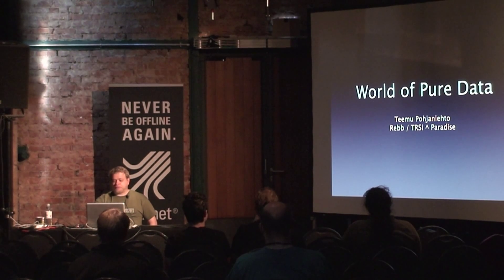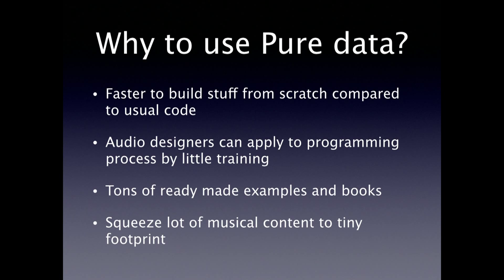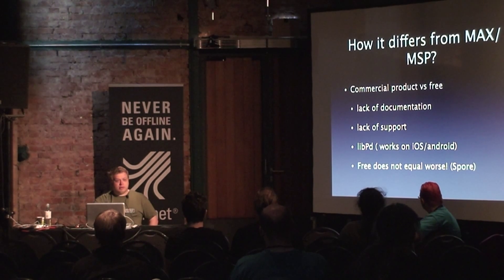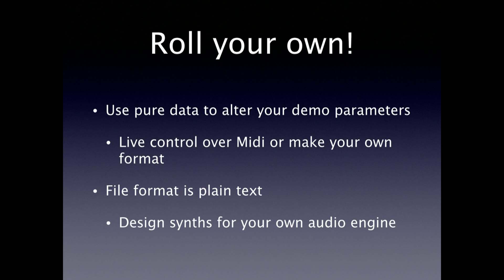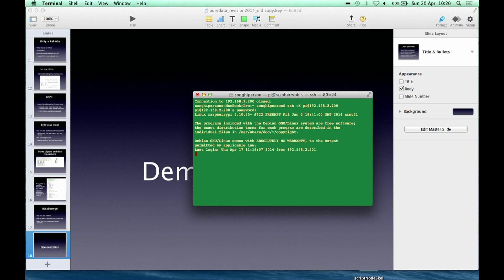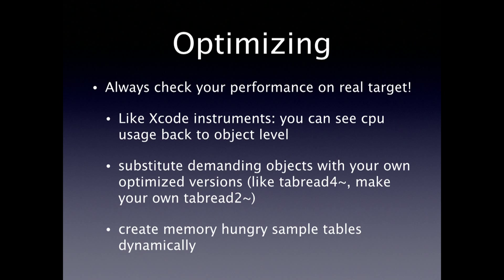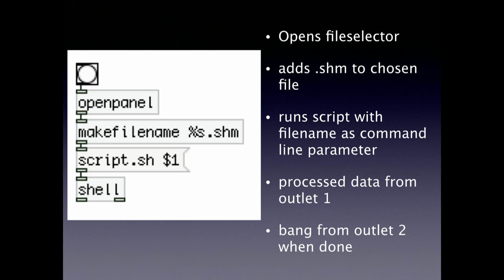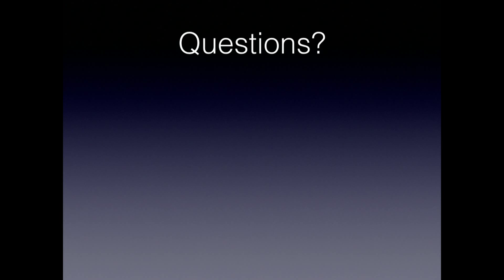Revision 2014 - Seminars - Pure Data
By Rebb / TRSi^Paradise